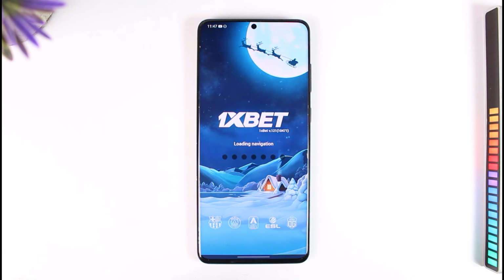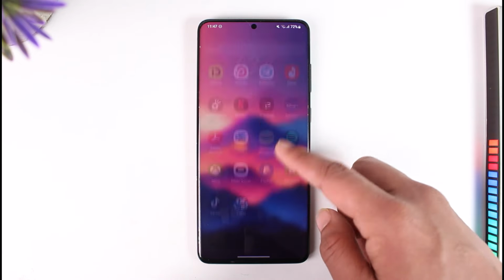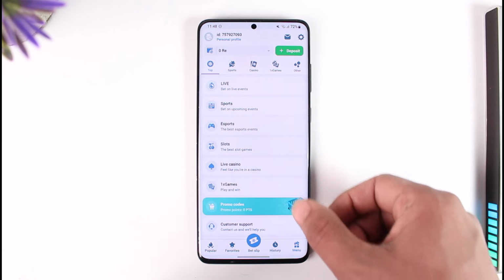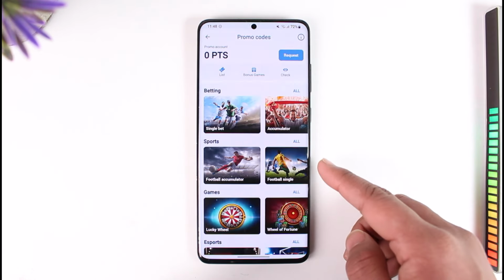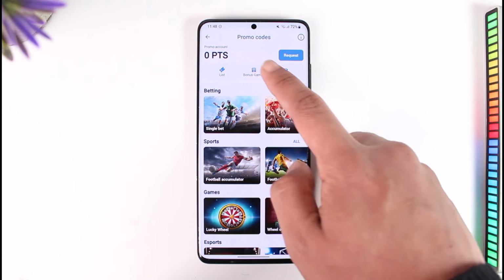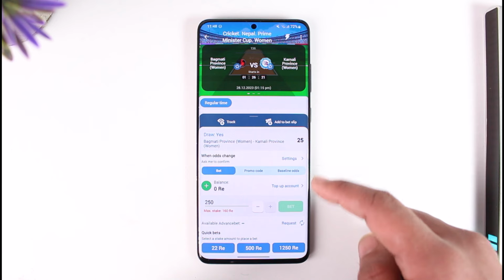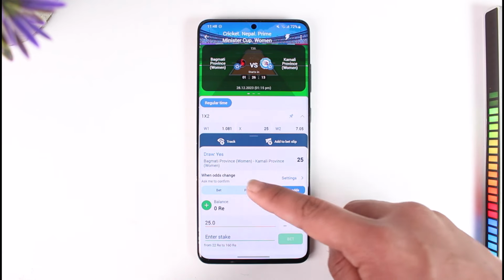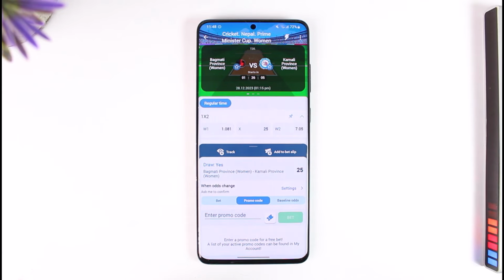How To Use Bonus In 1xBet !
In this tutorial video, I am simply going to show you how you can use bonus in 1xBet.

~Chapters:
0:00 Introduction
0:11 Use Bonus in 1xBet
1:18 Conclusion